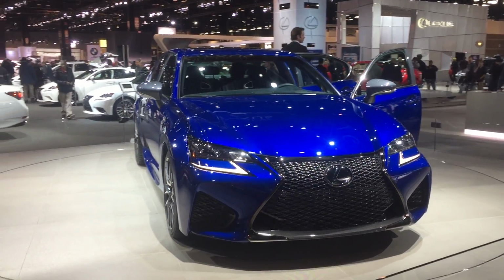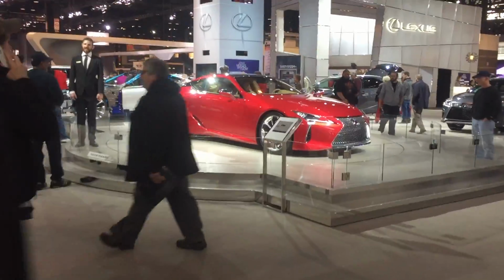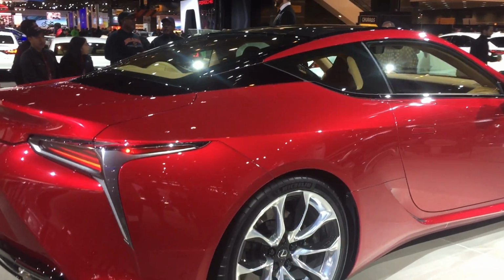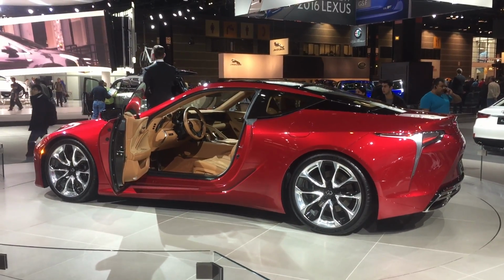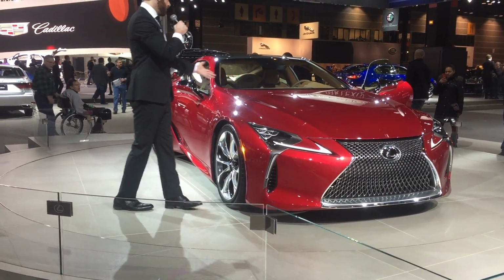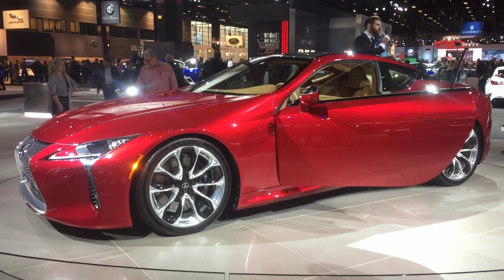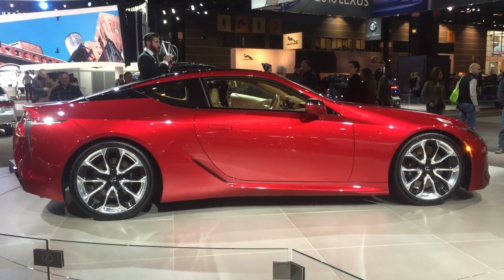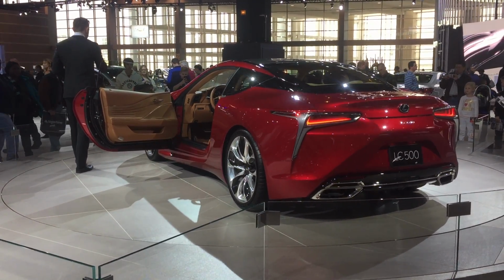2016 Chicago Auto Show - Lexus Display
We take a look at the new cars on display at the Lexus exhibit at the 2016 Chicago Auto Show, including the LX, LC500 coupe, and GS F.